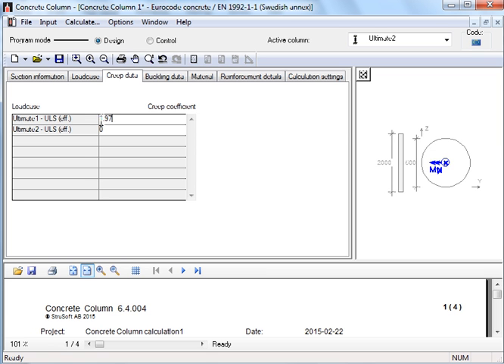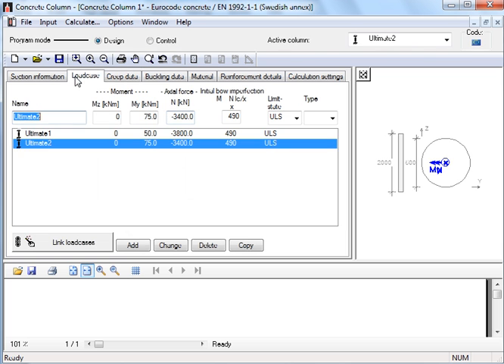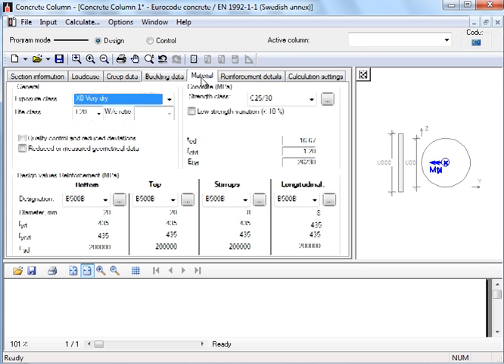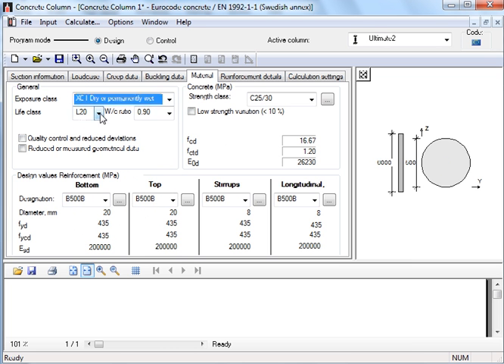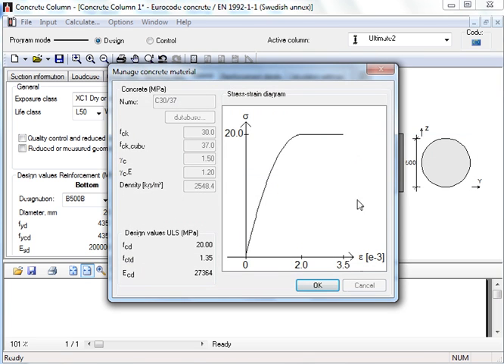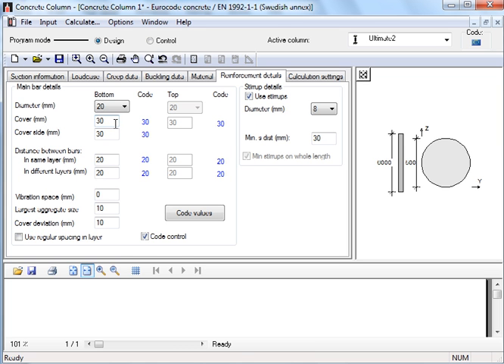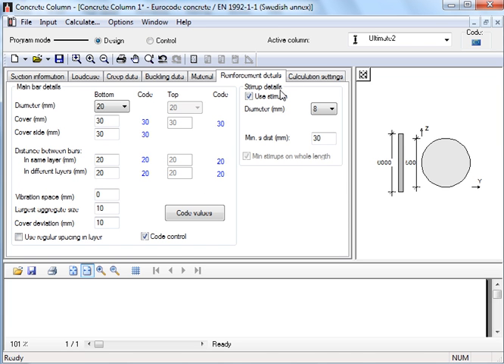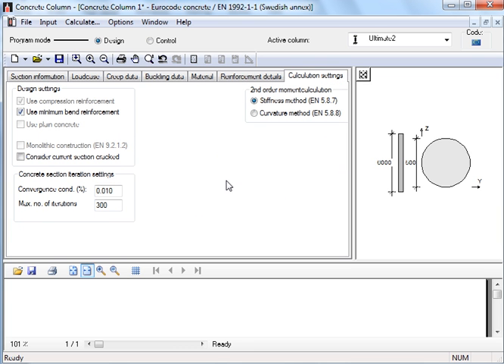WIN-Statik | Concrete Column - 2 - Geometry